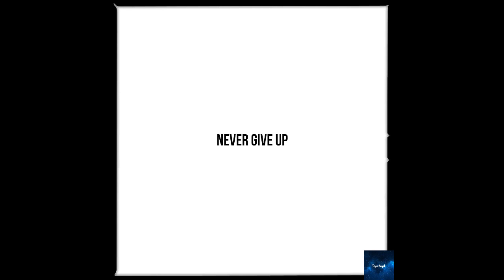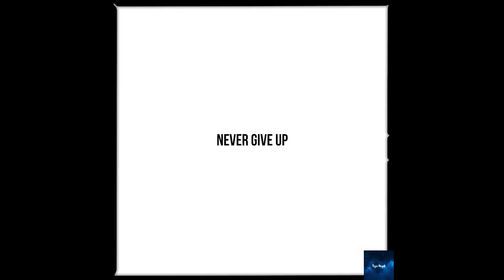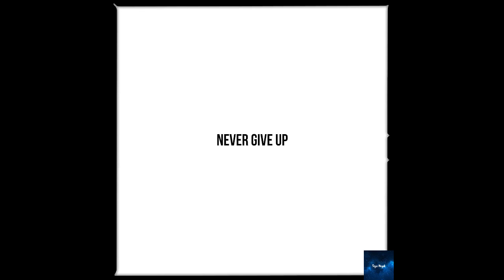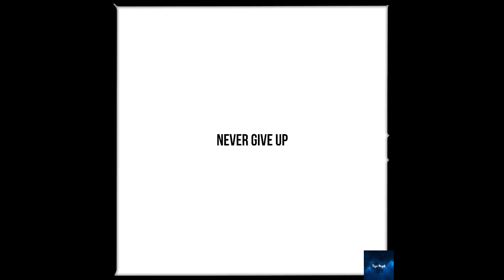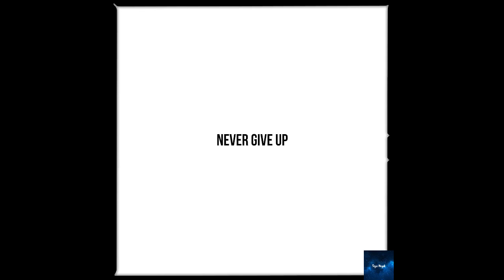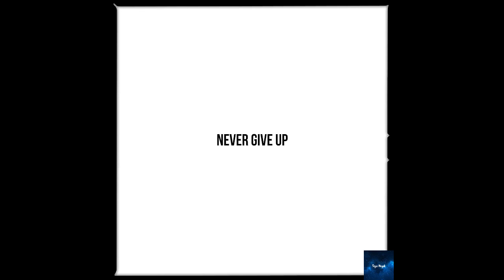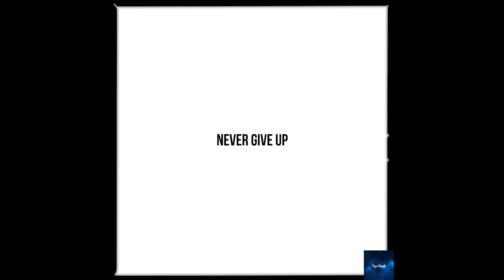Tejas Nayak - Never Give Up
This is my first rap in my life, and it turned out good, lol. Hope you guys enjoy it! It'll soon be on Spotify also.

Lyrics:
Even when you fail, you should never give up
Because there's something special in your life that'll make you want to fight
And it will make you fight forever
Until you die in the end

If you give up, there will be pain
And sorrow throughout your life
You won't get anything as a gain
And you'll be stuck, crying

Giving up means that you are losing in a test
Which results as the end of your best
Just don't give up, and you'll win
With your face showing a grin

If you lose many times
Still don't give up
Because not giving up makes you
Successful in your life

Don't lose faith
And keep focusing on your goal
When you reach your goal
You'll be satisfied with your effort

Giving up won't help you, It'll instead push you down
And you'll be like that forever, Making you in a state of frown
So regret giving up, and go for your goal
And at the end, be happy about your work

Giving up always isn't the option
You must try to achieve your dream
And try not to let your life down
Or else it'll be trouble to reach your dream

So Never give up, and become a loser
Instead, try hard and become a winner
Work hard and become strong
Because giving up is wrong